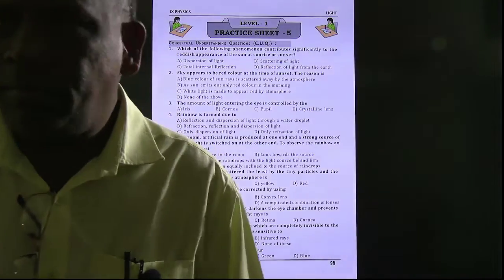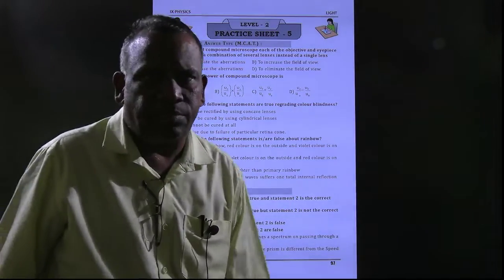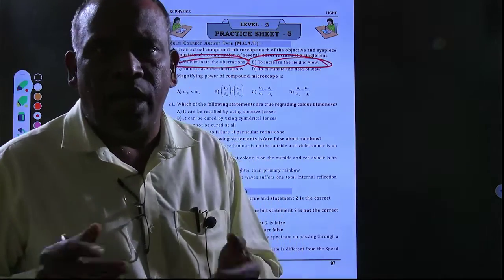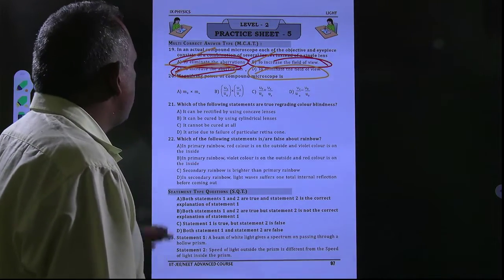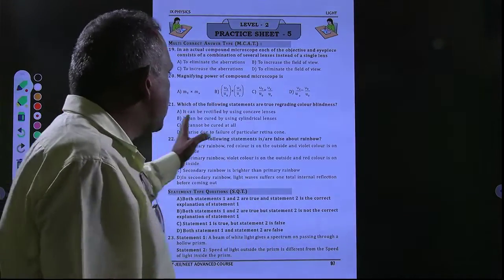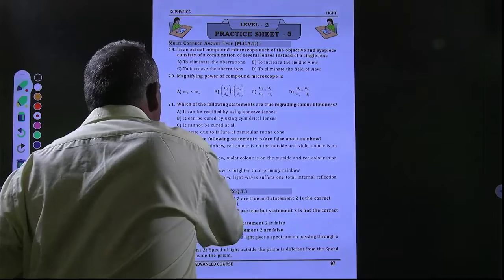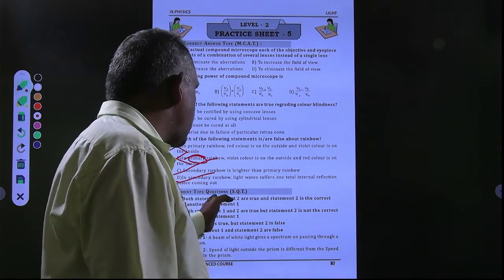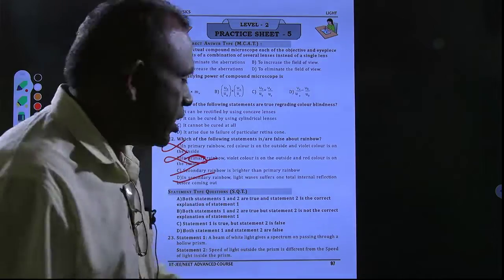IX TOPPERS LIGHT VIDEO 03